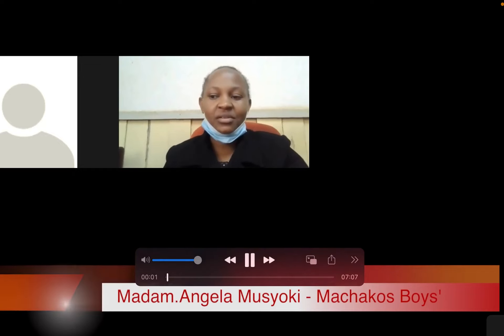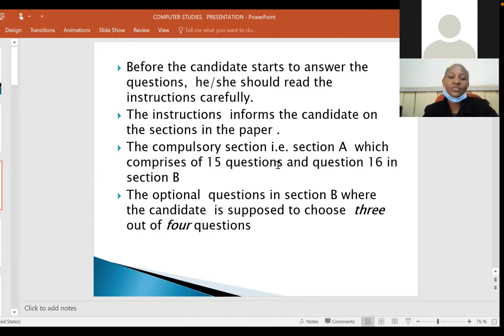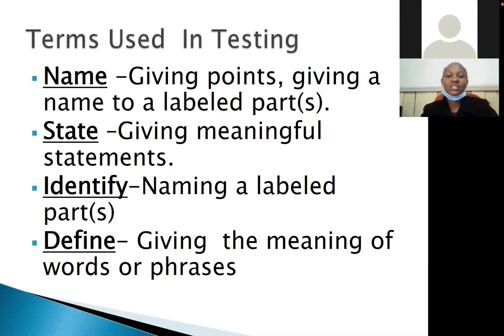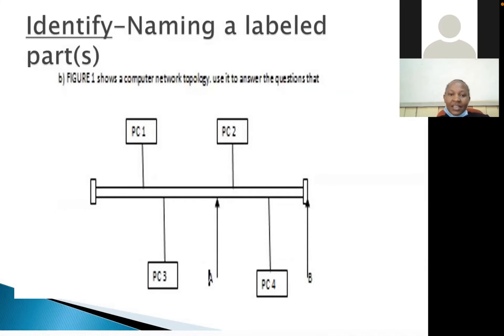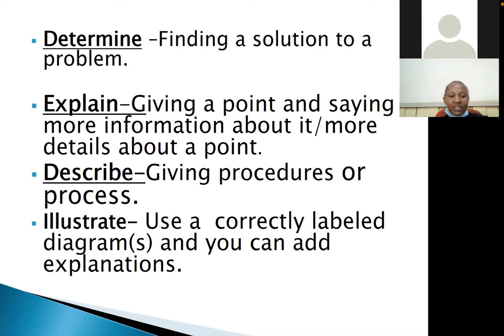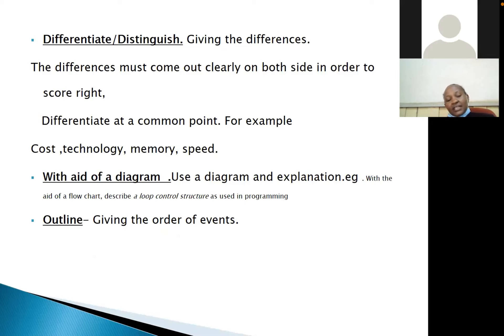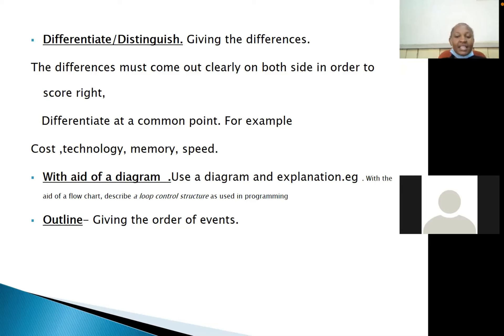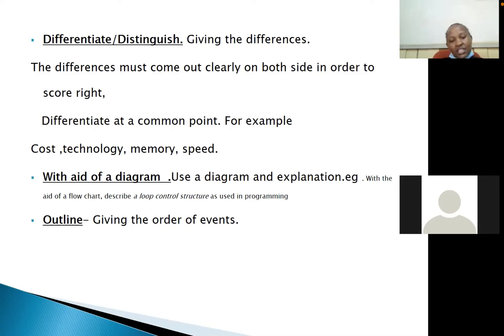terms used in testing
Our channel provides a source of inspiration that equips you with appropriate skills and knowledge to pass all subject examinations.

We believe in the virtues of honesty, tolerance, hard work, diligence, and respect, and our videos aim to help you understand yourself and the universe better. We offer a variety of resources, including tutorials, notes, questions, and answers, to assist you in your academic journey.